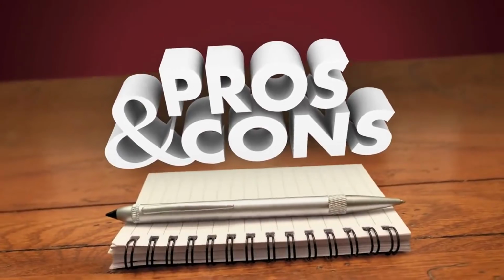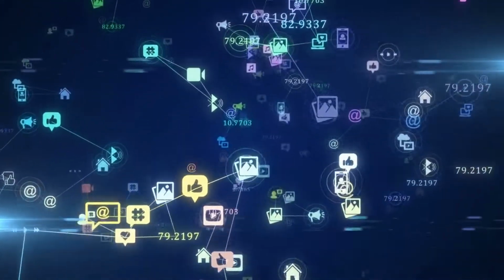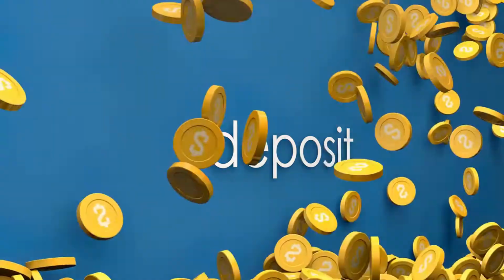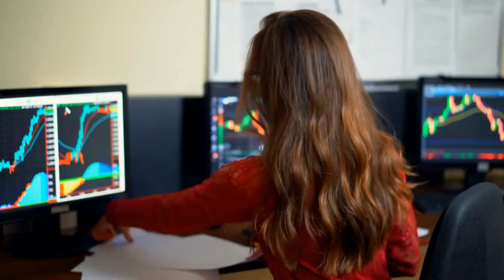Is Bit Index A.I. Platform Trustworthy?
There are a lot of different opinions on this new platform, but we wanted to provide you with an honest review from someone who's actually used it. In this video, we'll talk about the pros and cons of Bit Index A.I., and whether or not it's a good investment for you.